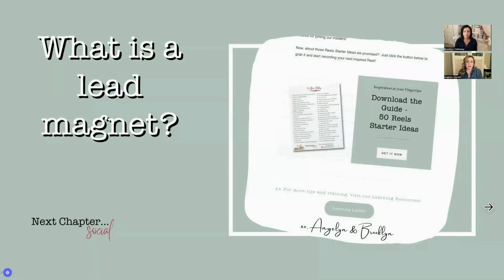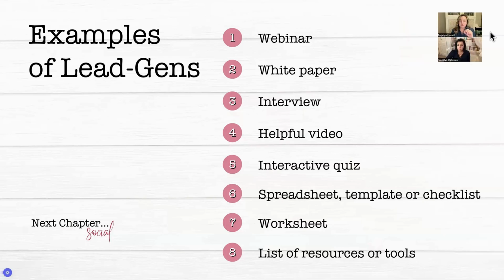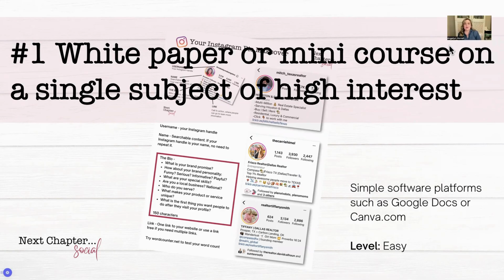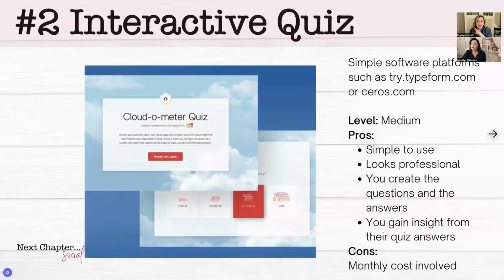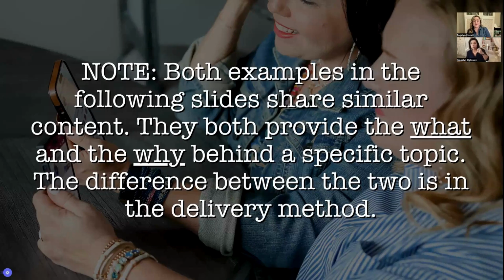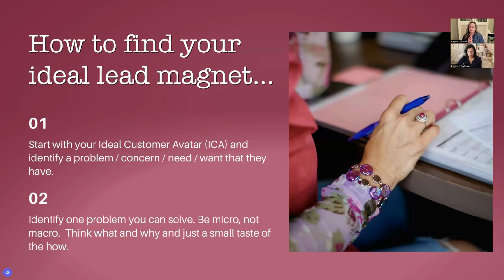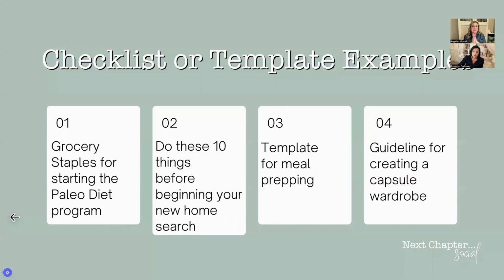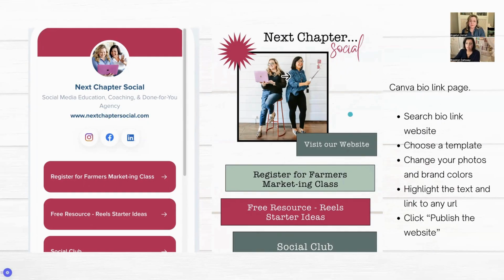Lead Magnets That Work: Grow Your Email List Fast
Struggling to grow your email list or wondering what a lead magnet even is? You're not alone—and we’ve got you covered! 🙌

In this beginner-friendly workshop, Angelyn from Next Chapter Social walks you step-by-step through creating your very first lead magnet that attracts your dream clients and grows your email list—organically and authentically.

You'll learn:
✅ What a lead magnet is and why it matters
✅ The top 5 types of lead magnets that convert
✅ Real examples from successful small business owners
✅ How to create a lead magnet using simple tools like Canva
✅ The exact steps to move your audience from “just looking” to ready to buy

No tech headaches. No overwhelm. Just real talk and real results.

Whether you're a service provider, coach, creative, or small biz owner, this is the FIRST step in building a marketing funnel that actually works for YOU.